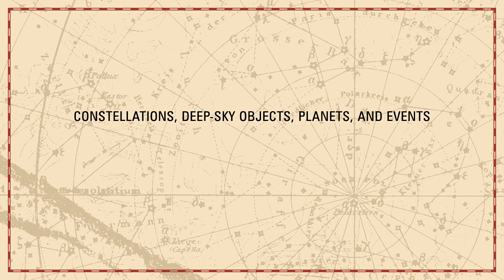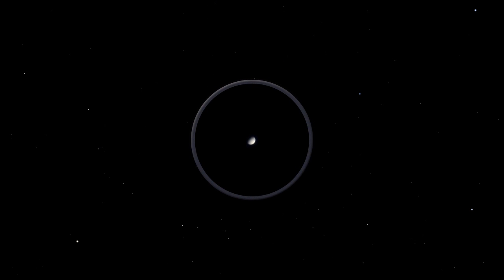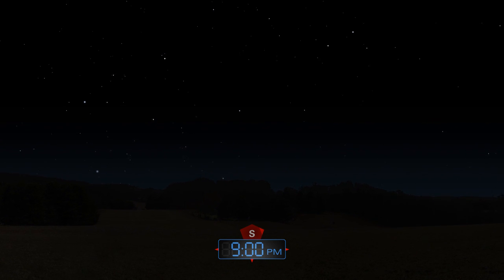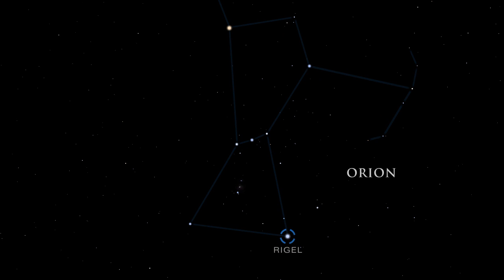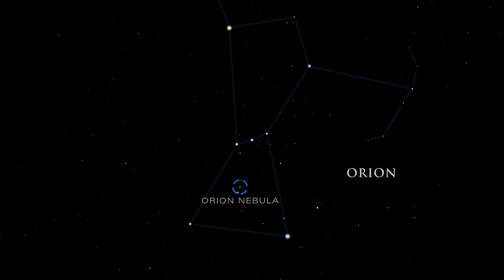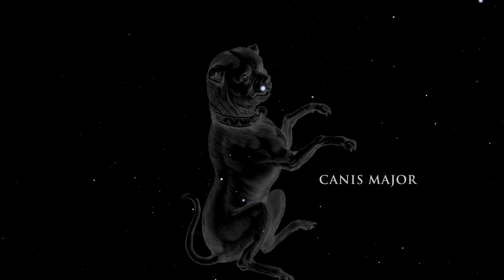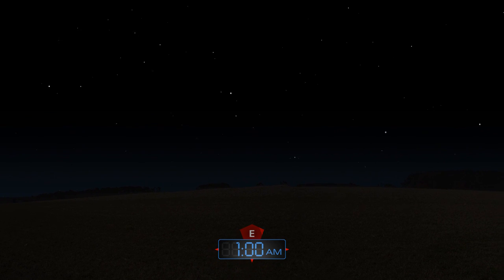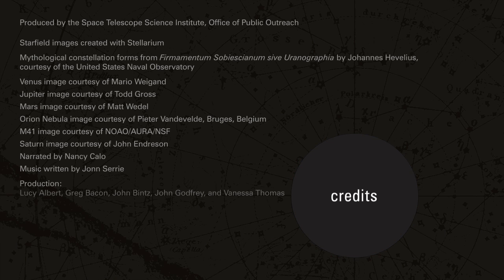Bright Planets and Red Giants: February Skywatching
Saturn, Jupiter, Venus, Mars, and several prominent giant stars highlight a brilliant month in the night sky. Tonight's Sky for February 2012 shows how to see them all.